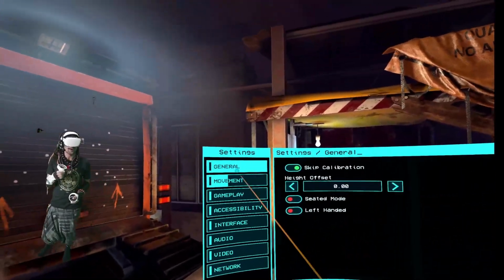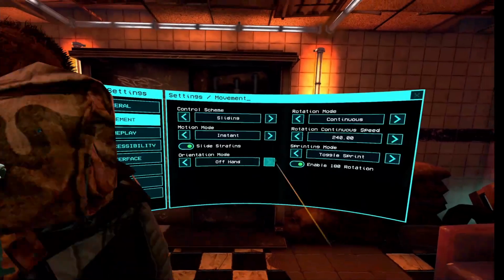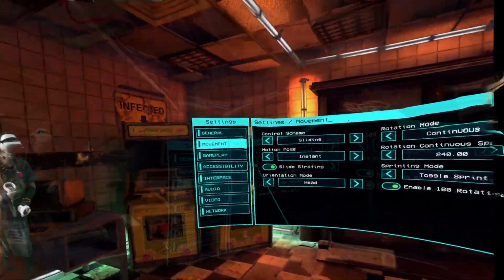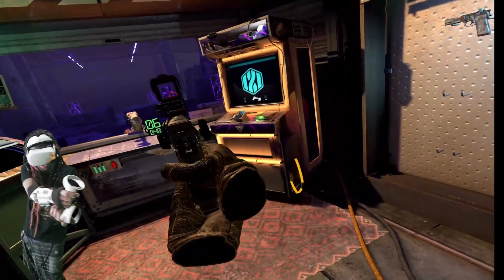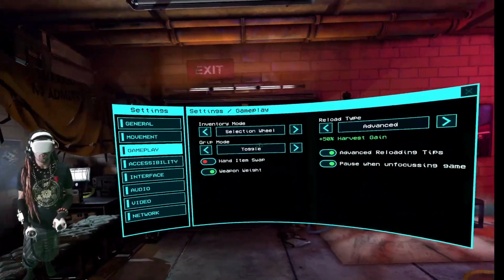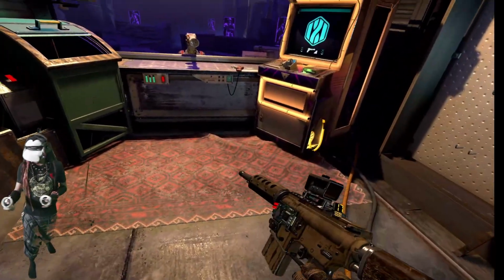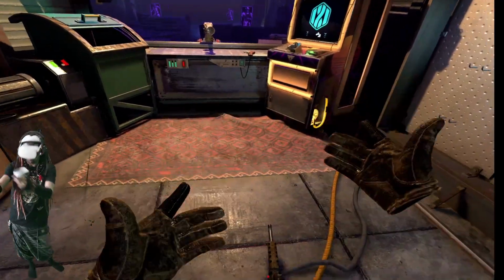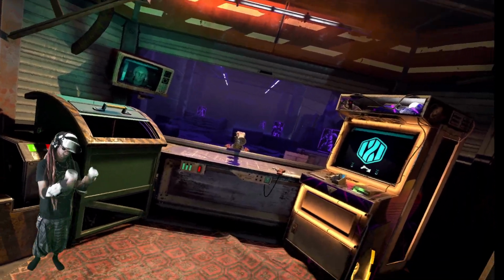After the Fall - How to Setup the Settings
Slapdash Settings Video To Help Peeps With Getting The Right Feel For The Zombie Apocalypse.

I KNOW THIS IS RUFF AF! I'll MAKE A BETTA ONE SOON!!
I'm. I'm SOrry!

I hope it helps at least one person.